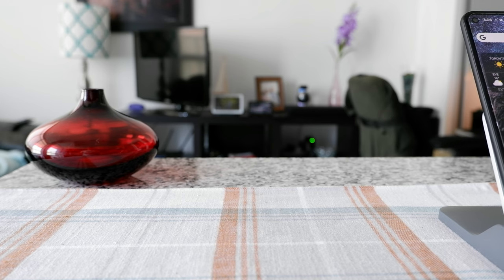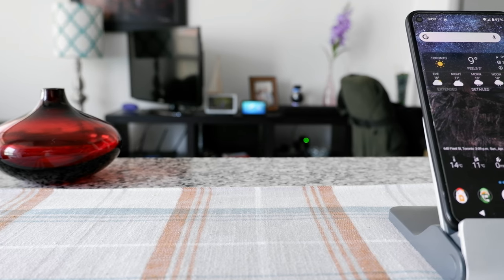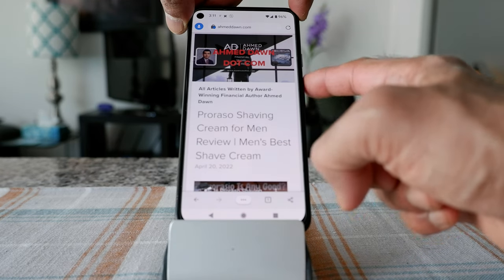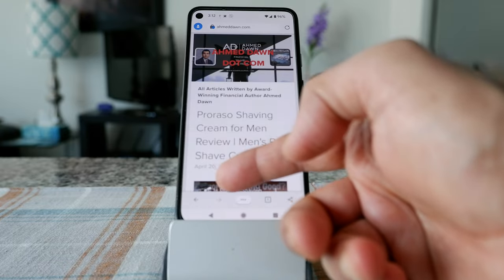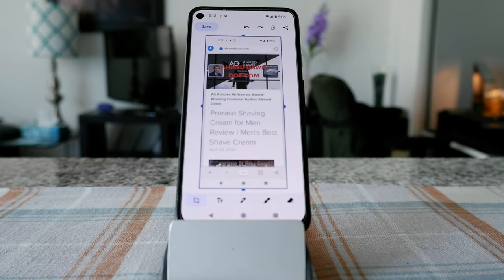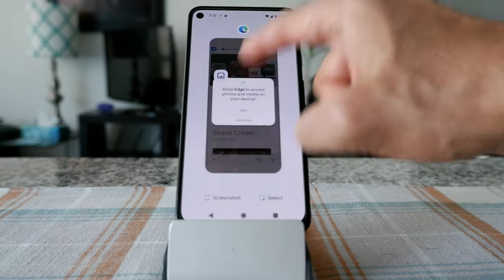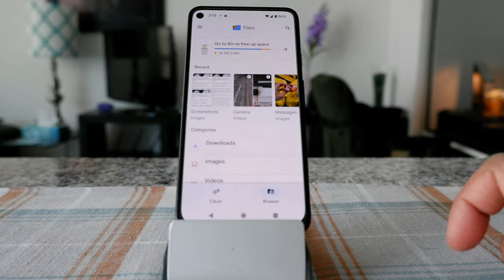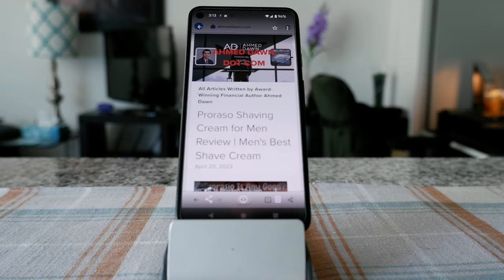How To Take A Screenshot On Any Android Phone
How to Take Screenshots on Android Devices | How To Take Screenshot on Android

Taking a screen on your Android mobile phone shouldn't be difficult. You need to follow some simple steps to screenshot your phone.

In this video, I will show you how to take a screenshot on your phone.

- Open your phone
- Hold the power button and volume down keys together
- Your screenshots will be saved in the Screenshots folder.

Chapters:
0:00 Intro
0:11 What Is Phone Screenshot
0:45 How to Take Screenshot on Your Phone
1:50 Where To Find My Phone Screenshots